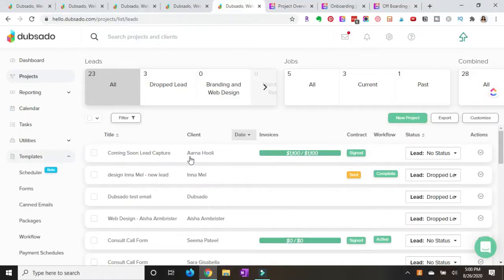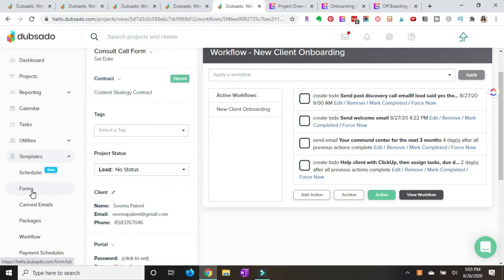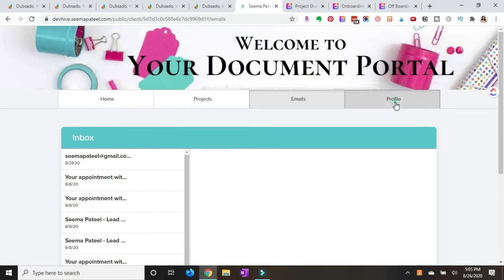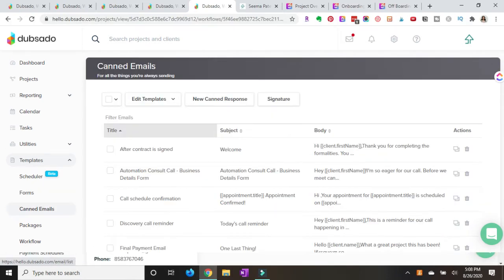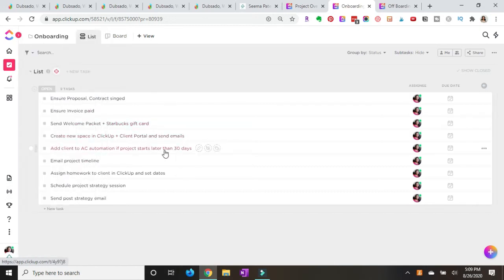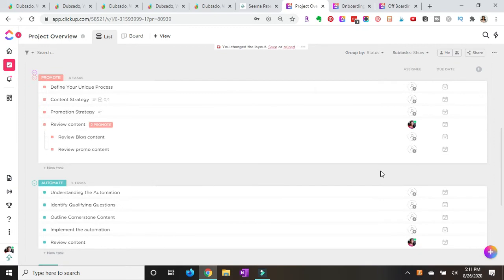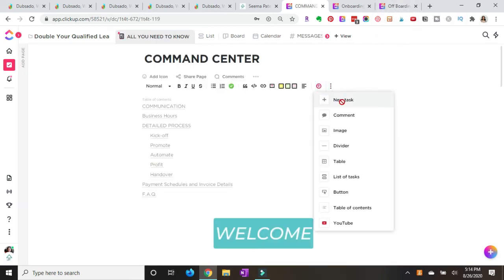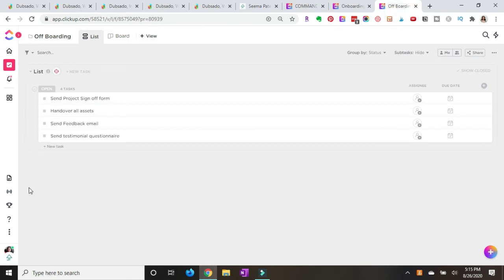How I Use DUBSADO and CLICKUP With My Clients In My Business | BTS of my setup and use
Are you on the fence about Dubsado and ClickUp for your service based business? Watch this video to see exactly how and why I use these two tools with all my clients. You can find links to both right below so you can try them for free forever.